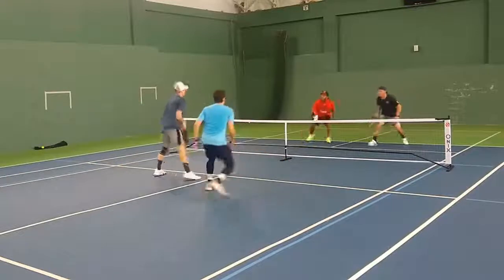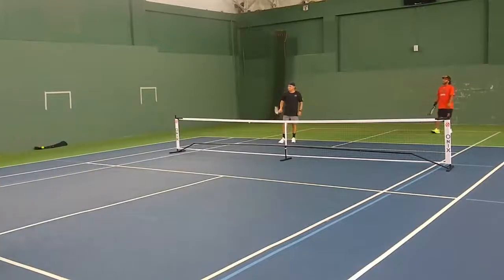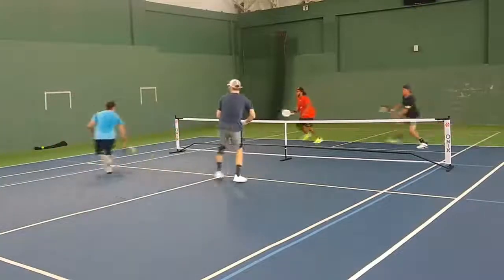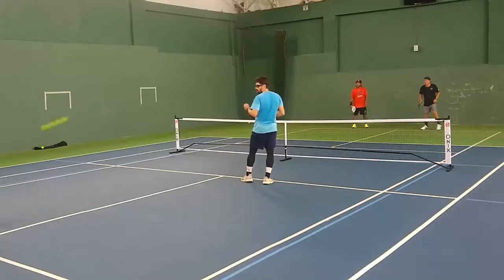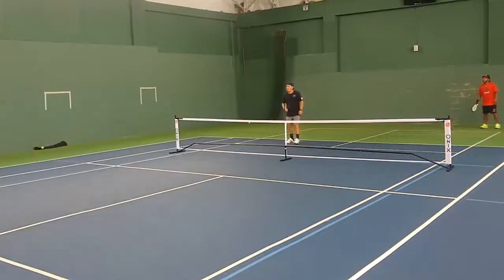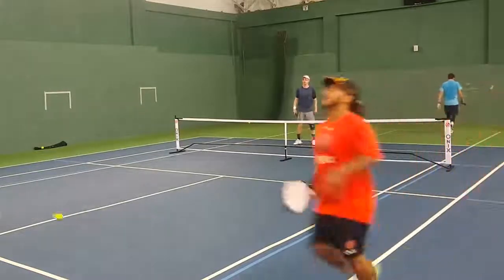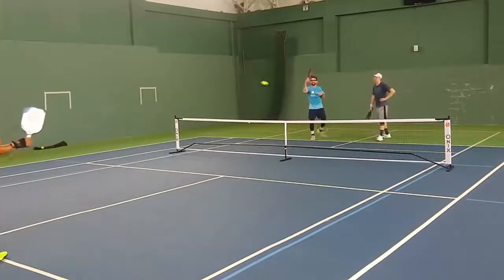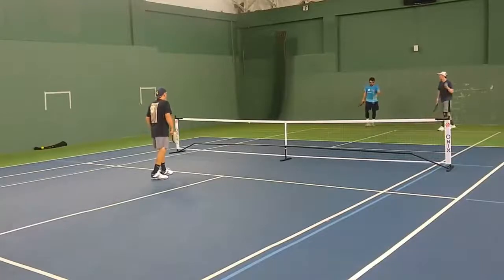🥒Round Robin Tournament 6th Match: Daniel & David McNally vs. Jimbo Peterson & Kevin Walker🥒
1 game to 11, win by 1.

Ball used is the Franklin X-40. Played at Chestnut Forks in Warrenton, Virginia, on September 1st, 2020.

Commentary by David McNally.